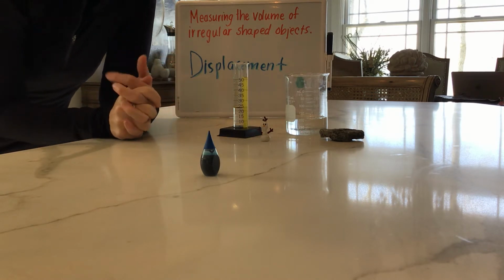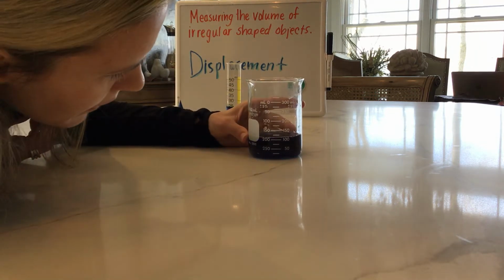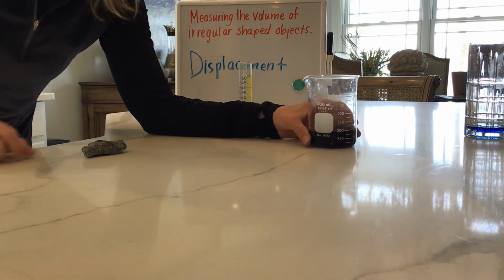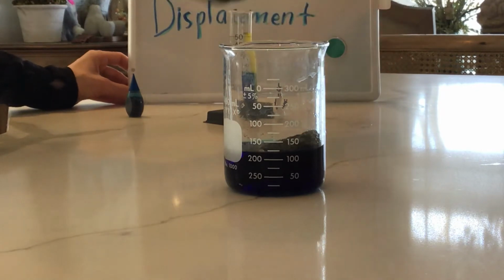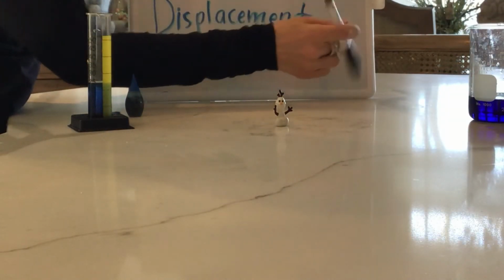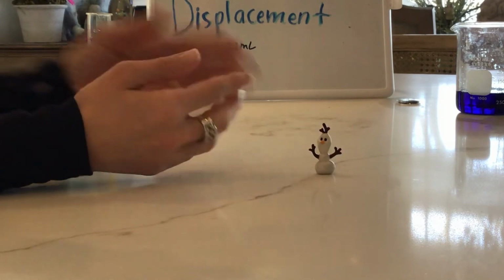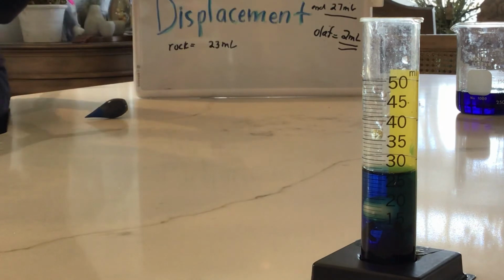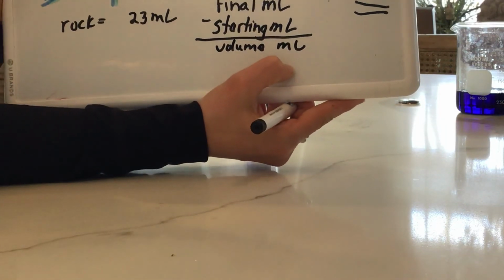Displacement of Liquids Take 2